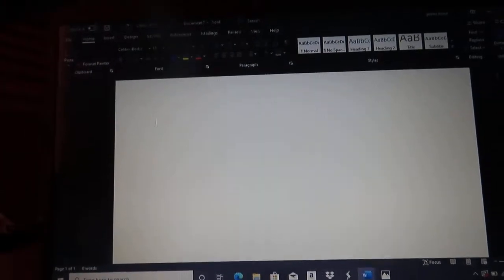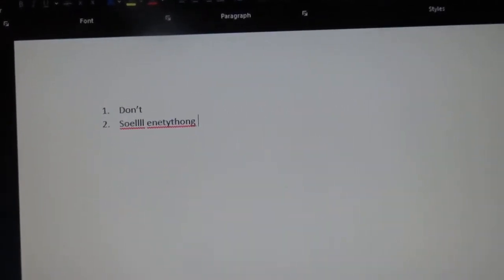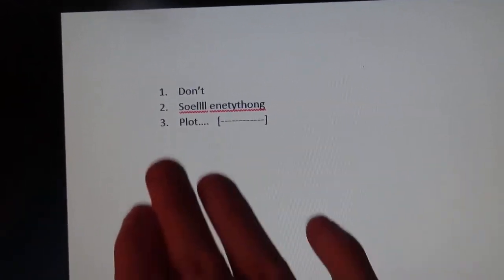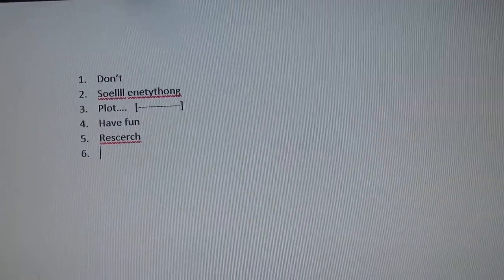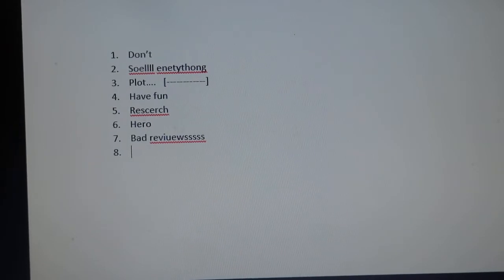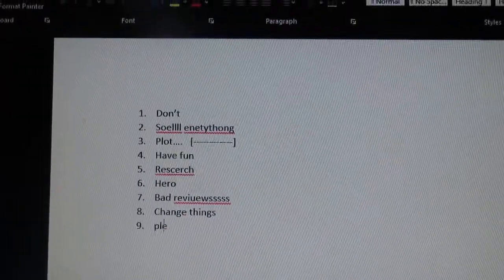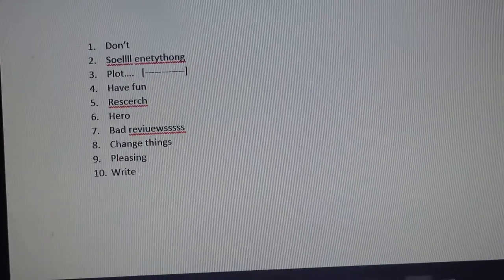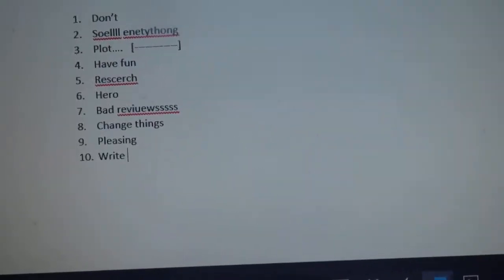being a writer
writing is a life that you may want to go for